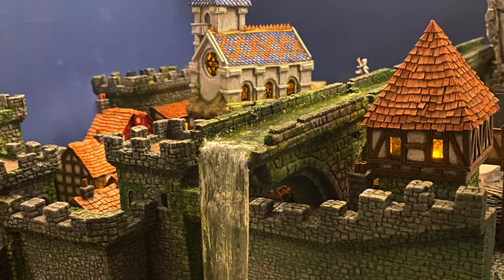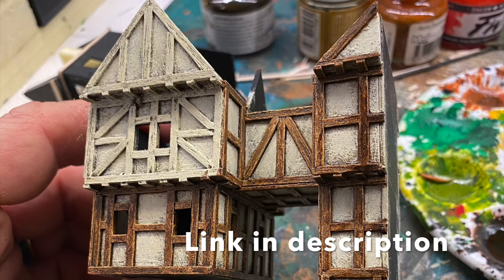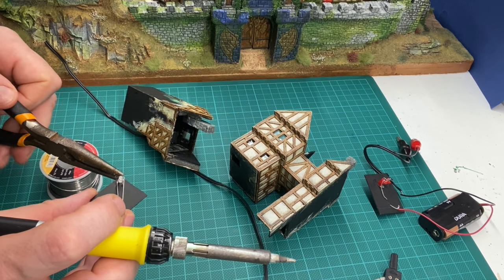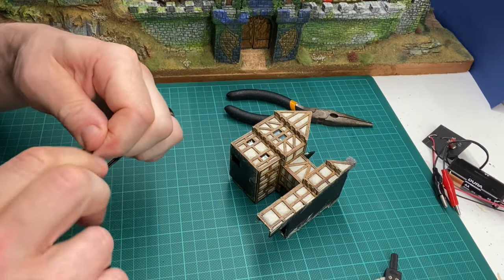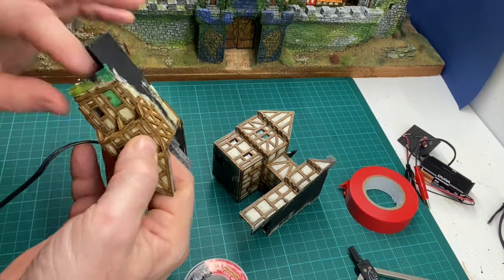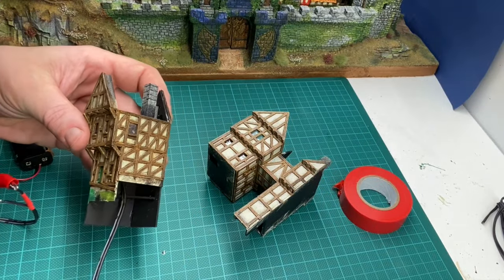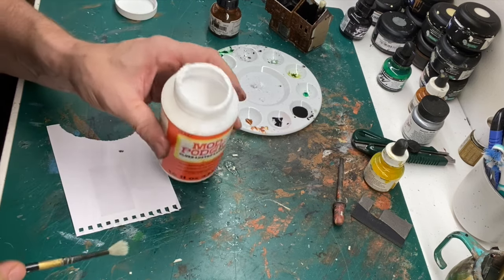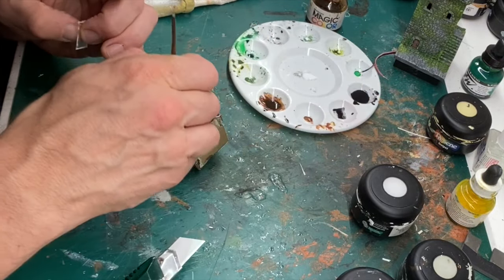Wiring LED Lights + Miniature Windows - Tutorial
Step-by-step guide to LED lighting to include in your next miniature scratch build house - a great way to add detail to your next Warhammer or Wargaming build!

Follow along with the Undercrag build

PRODUCTS USED:
LED lights
Mod Podge